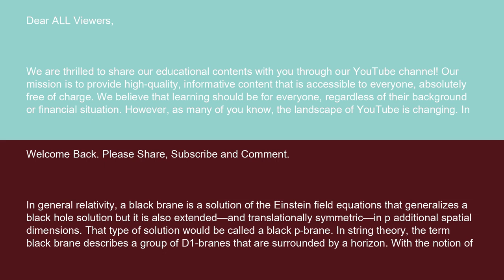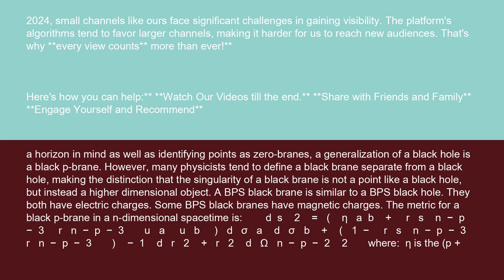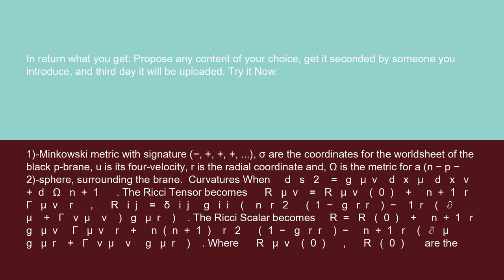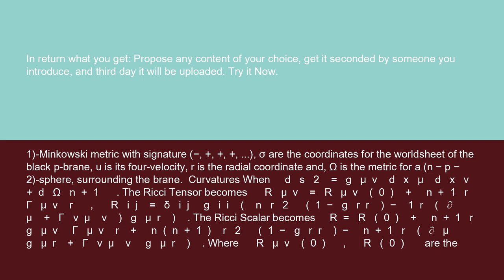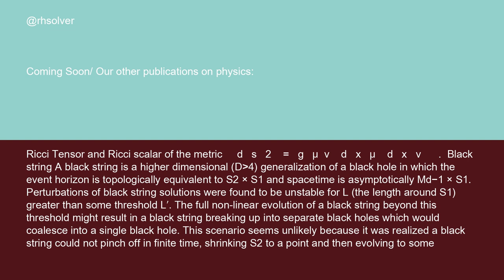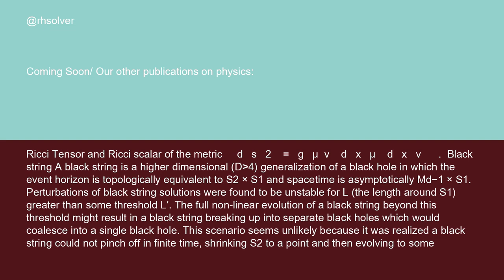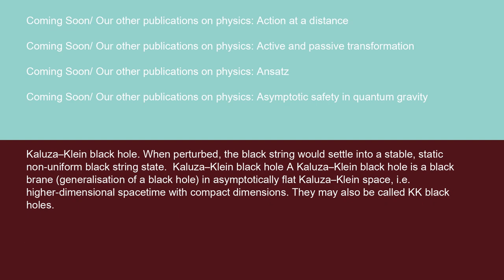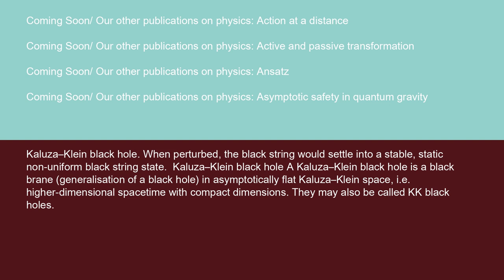Physics Black brane 15 10 24